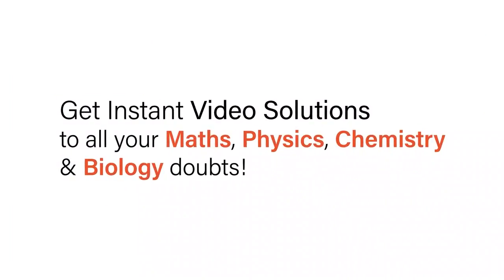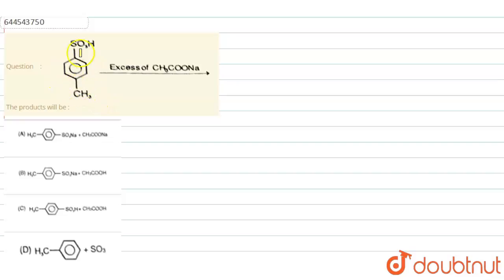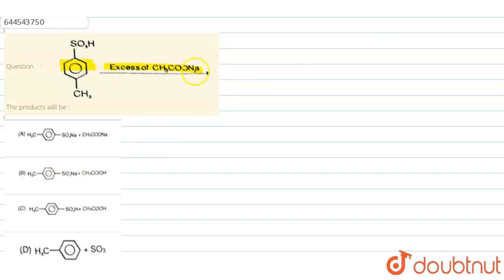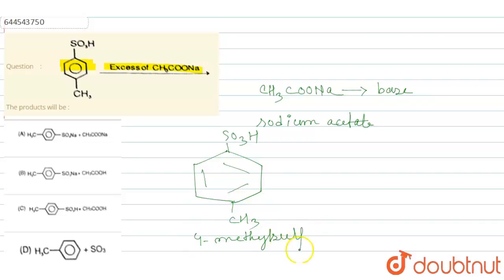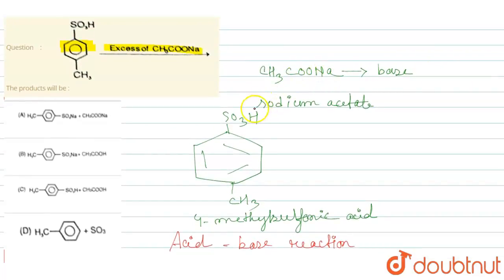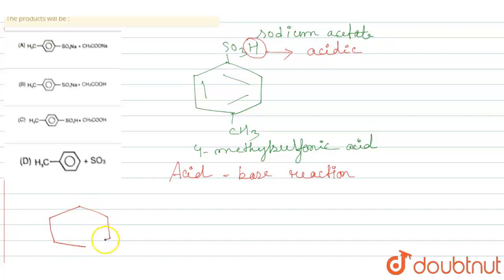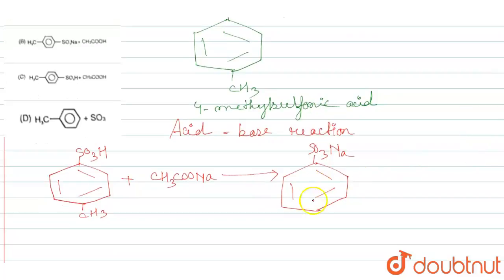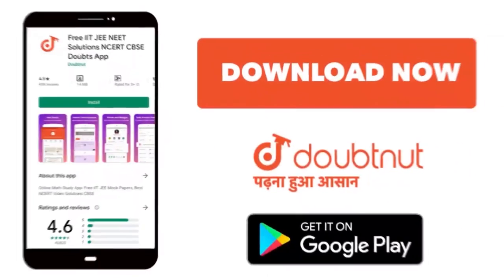The products will be : | 11 | GENERAL ORGANIC CHEMISTRY II | RESONANCE ENGLISH | Do...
The products will be :
Class: 11
Subject: CHEMISTRY
Chapter: GENERAL ORGANIC CHEMISTRY II
Board:IIT JEE

👉 Have Any Query? Ask Us.